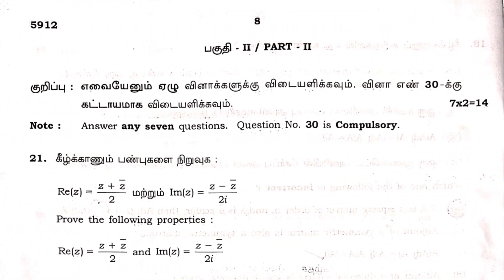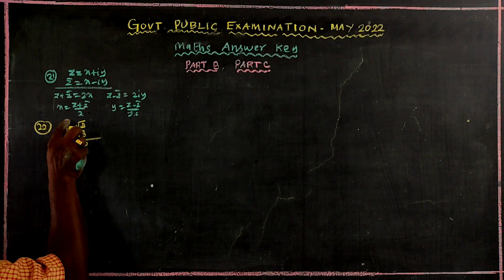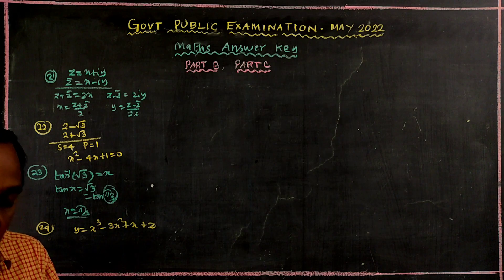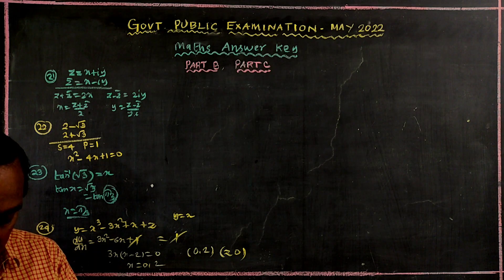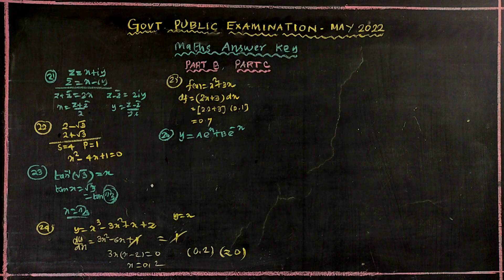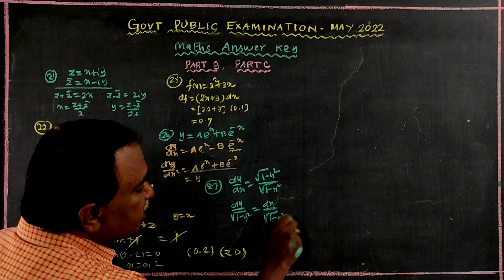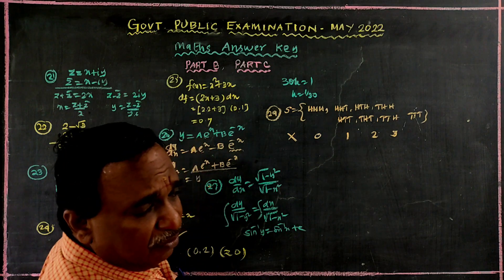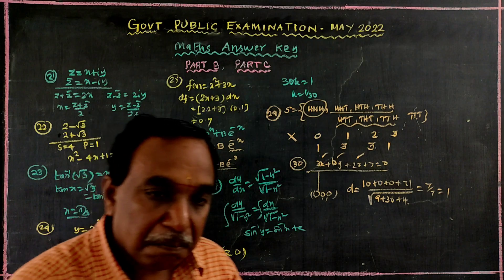CLASS 12 | MATHS | PUBLIC EXAM 2022 | ANSWER KEY (2 Marks)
TWO MARKS - ANSWER KEY
TNSCERT SYLLABUS